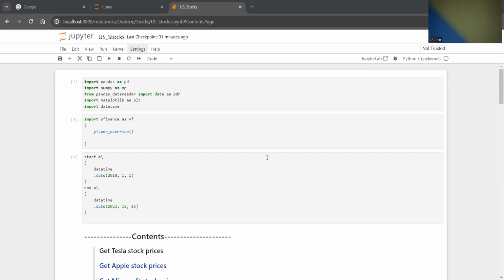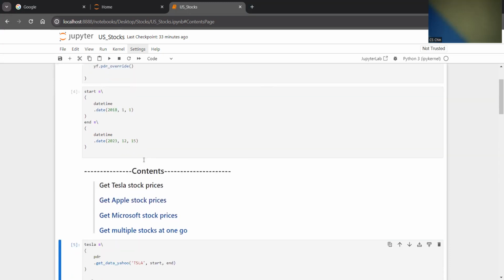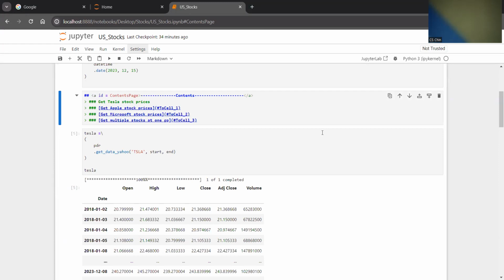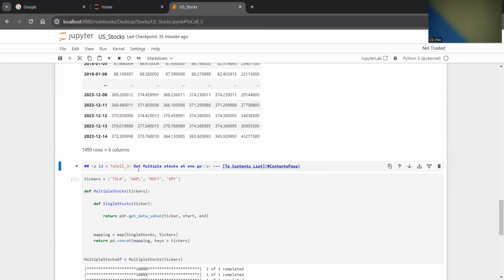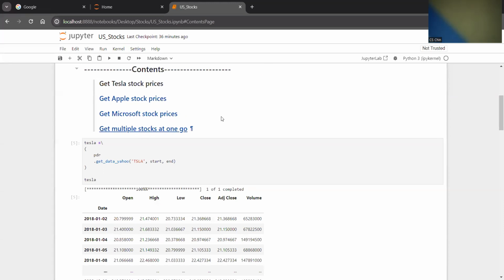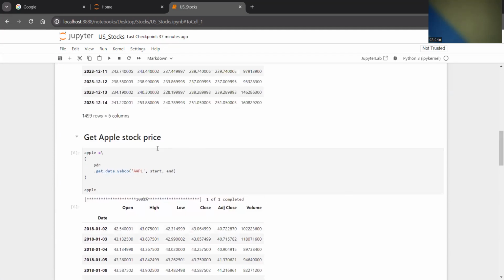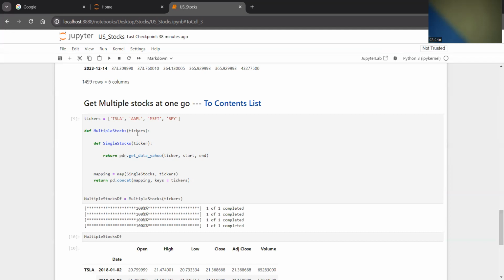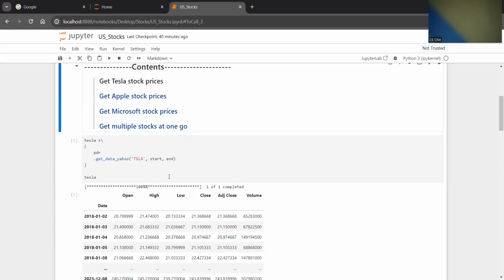Jupyter Notebook Shortcuts - Go to Cell quickly and easily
Jupyter Notebook has cool shortcuts where you can write it into a Markdown cell between your code. By using anchor tags with id and # key, you can quickly go to the cell that you want. :)